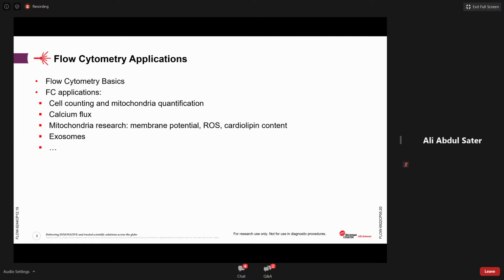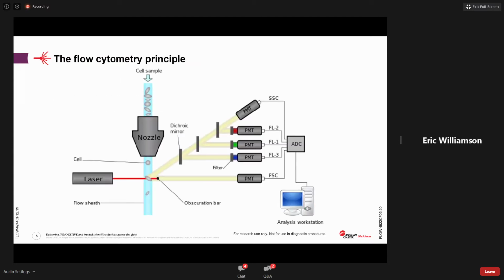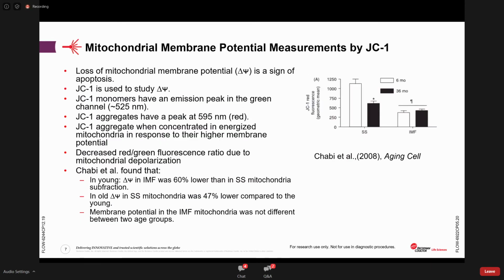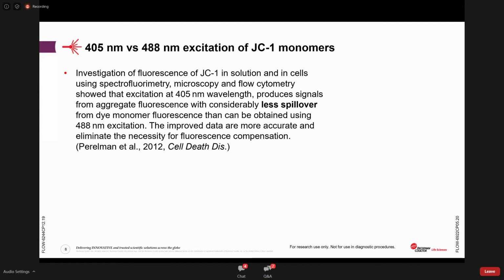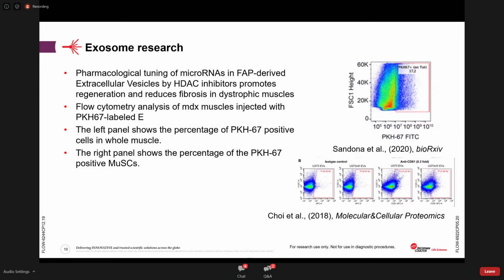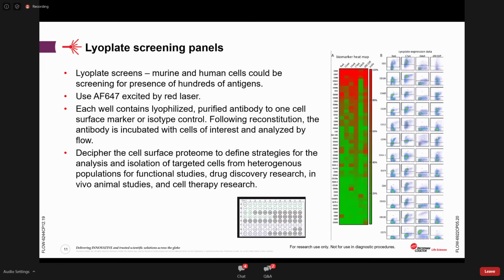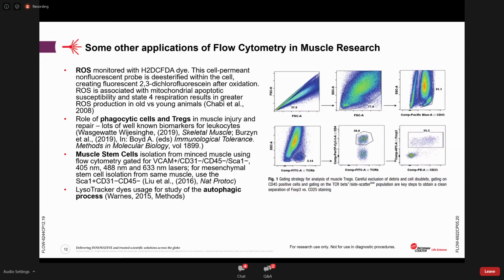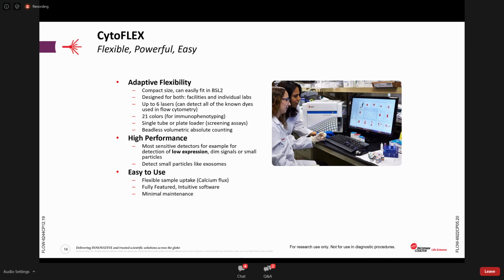MHAD11 Pres. by Dr. Natalia Fedianina, Flow Cytometry Consultant, Beckman Coulter Life Sciences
Applications of Flow Cytometry in Muscle Health Research